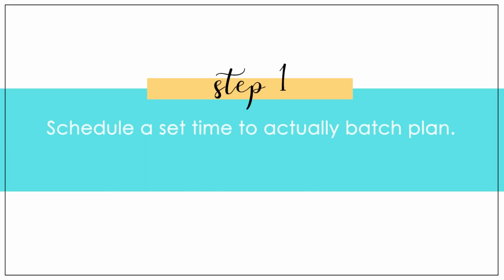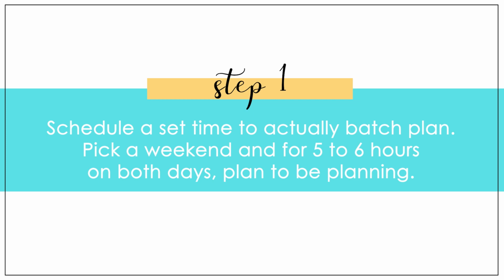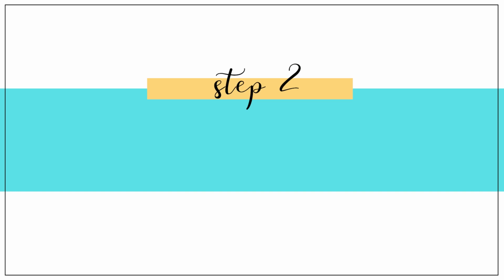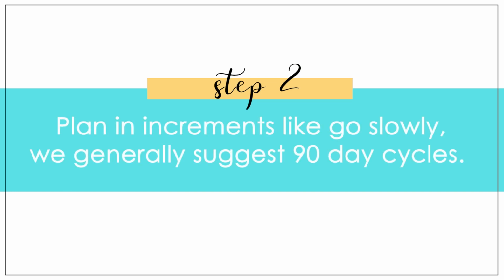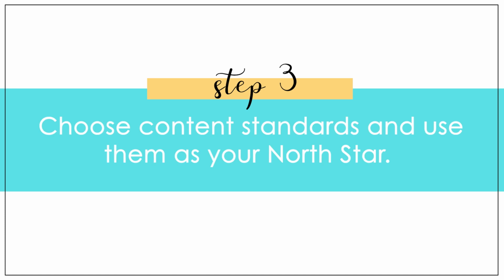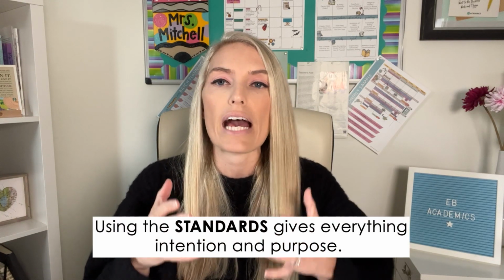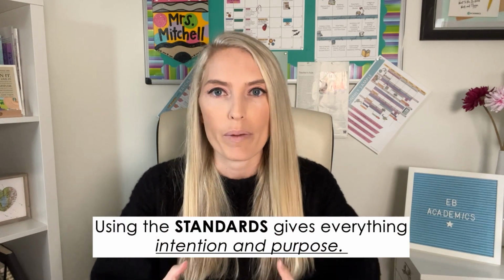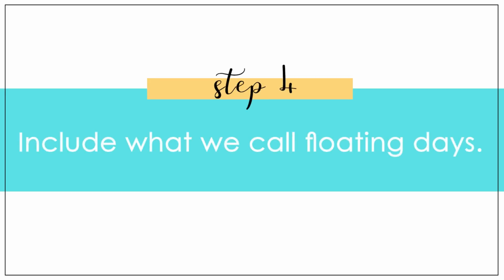Becoming A Successful ELA Teacher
Wondering how to become a successful ELA teacher without working all the time? If you’re anything like me you’re working nights and weekends trying to get it all donWondering how to become a successful ELA teacher without working all the time? If you’re anything like me you’re working nights and weekends trying to get it all done. This is not sustainable. There is a better way. Batch planning! It is the single most effective thing you can do to get out of the constant state of overwhelm. It is literally the magic thing you can do to change your life. Today, I’m talking all about how to get started.

✅ FREE ESCAPE ROOM RESOURCE:
Ebacademics.com/escaperoom